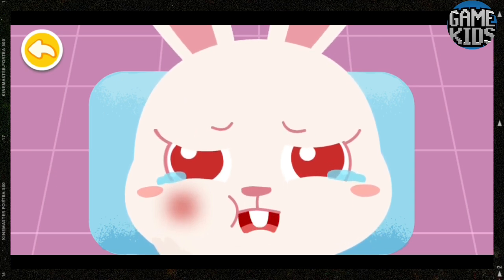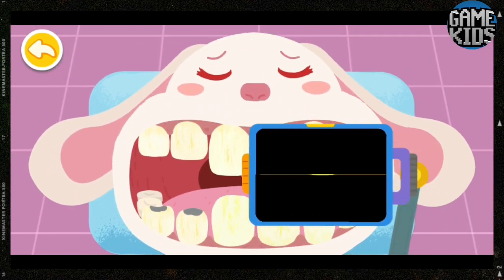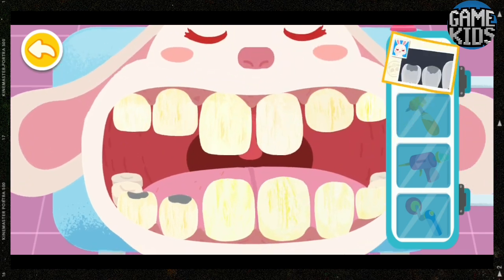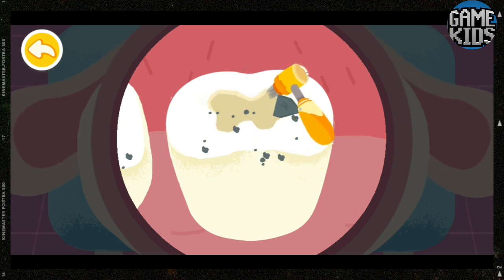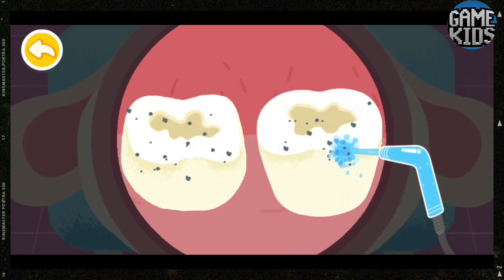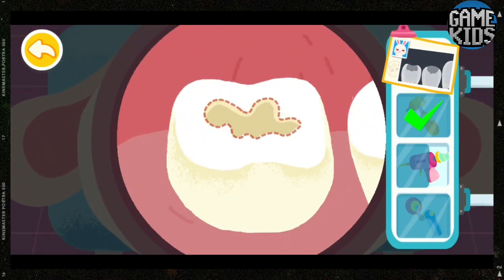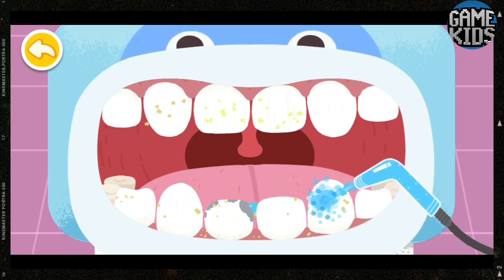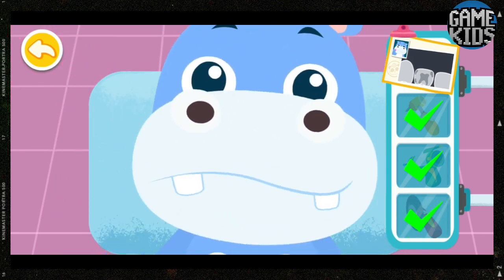Baby Panda 🐼 World Game | Kids Game | Google Play store Game